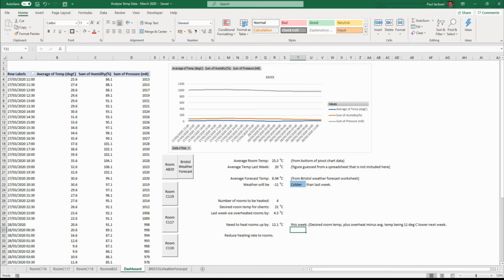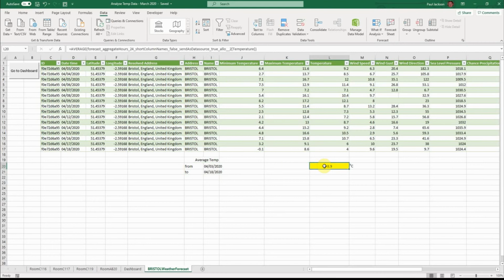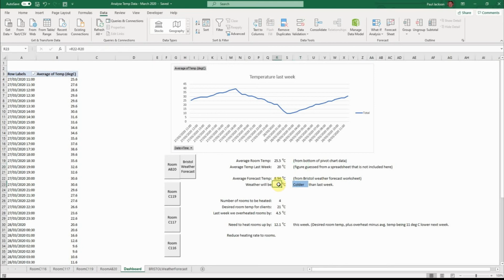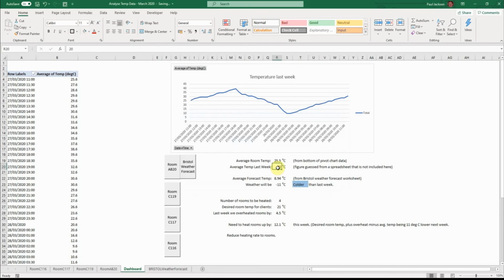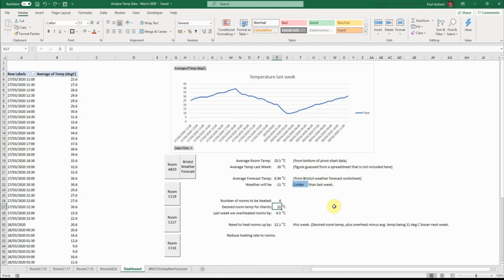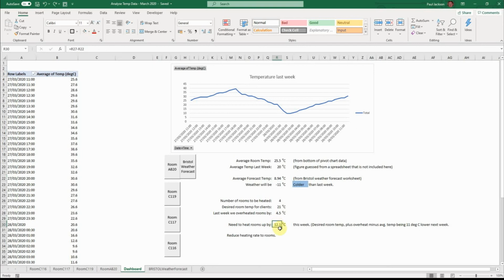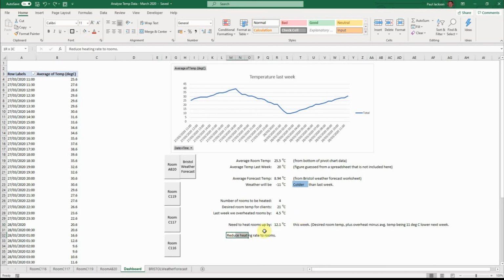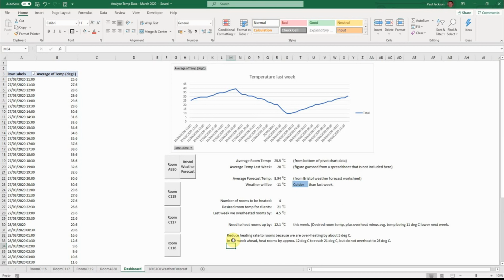Finish Dashboard & Analyse Data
Finish Dashboard & Analyse Data for Decision Making